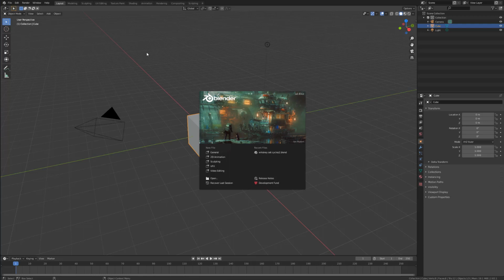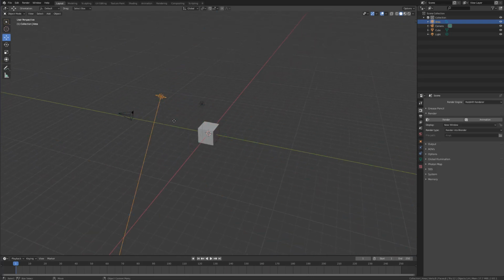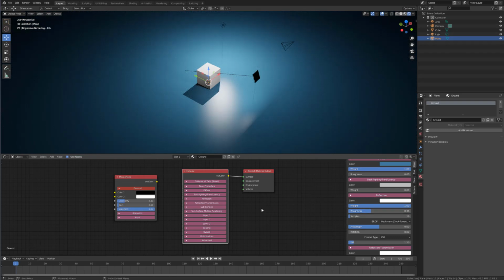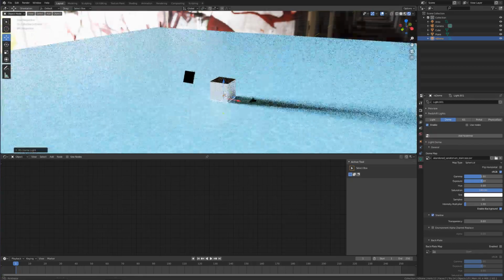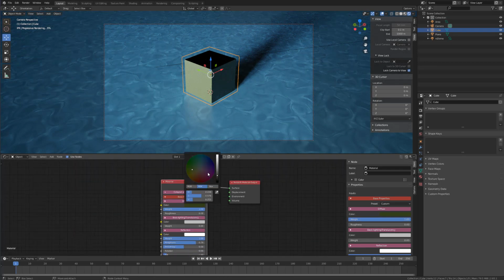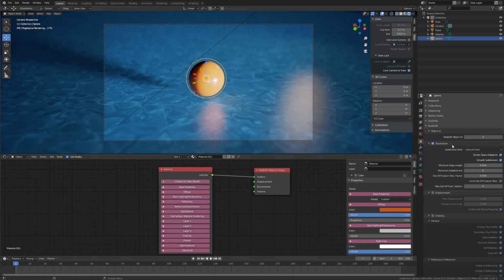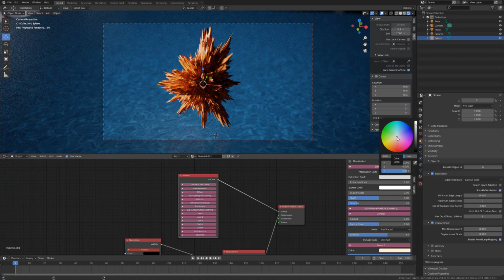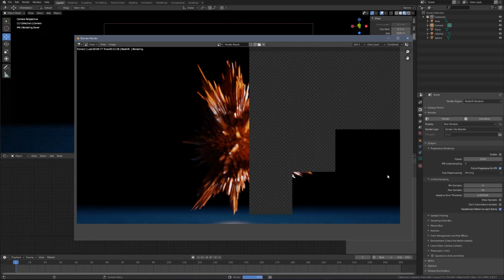Redshift 2 Blender - Tutorial #1 Introduction - User Interface & Basics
An introductory tutorial on the Redshift Blender plug-in. I will be going over some of the basics like plug-in activation, creating lights, making shaders. Displacement & Tesselation and some of the camera properties and finally rendering out our scene. A lot of this information is available already but for other Redshift applications, but I decided it would be useful to make basic intro tutorials for Blender especially for users transitioning to Blender from other 3d packages. The Redshift Blender Alpha plug-in is not available to the public just yet, but I decided it was time to start preparing some tutorial content for people to have once it does launch.